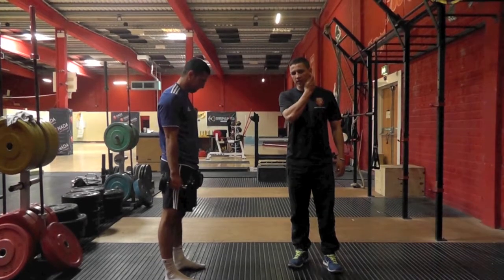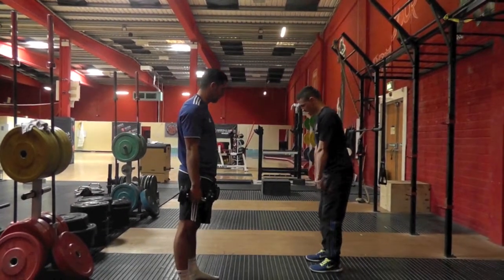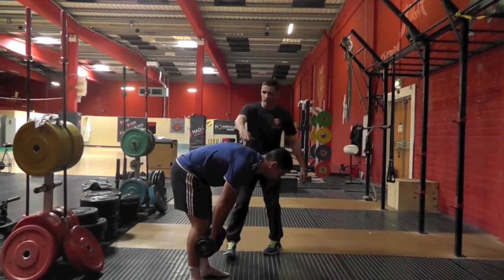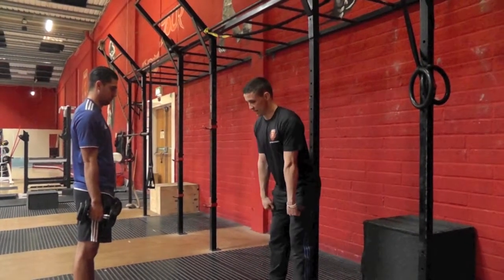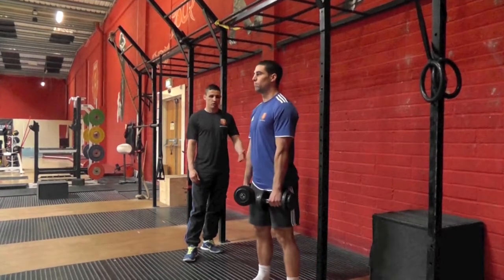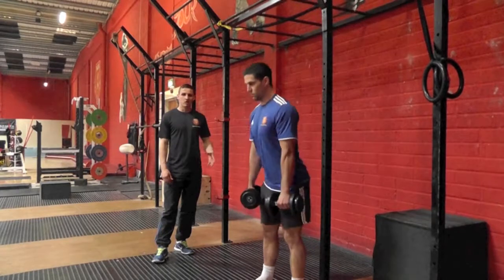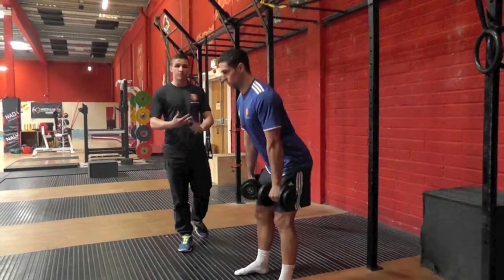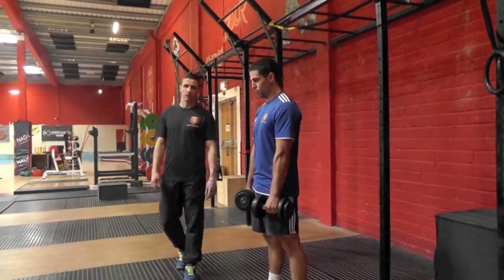Coaching The RDL